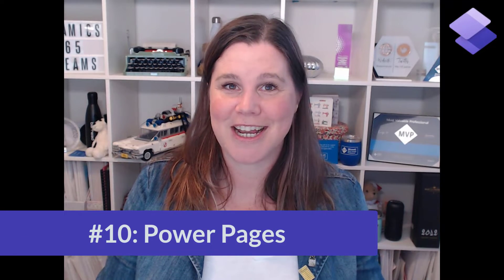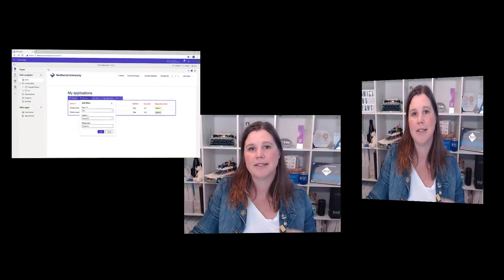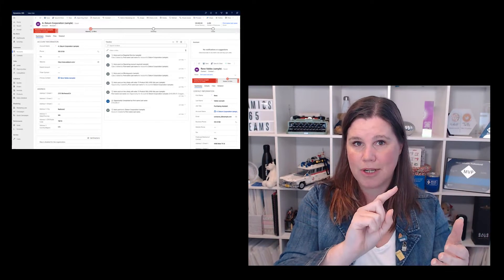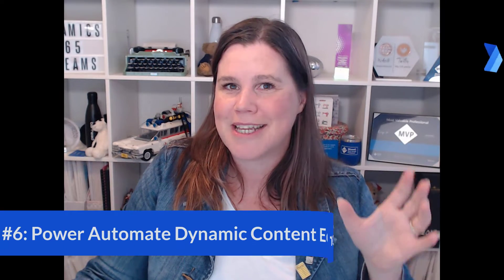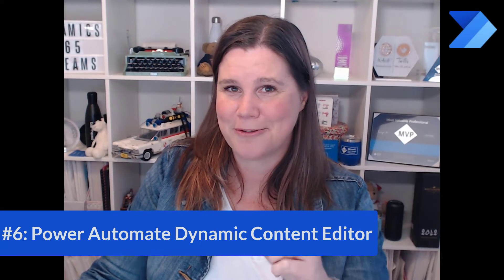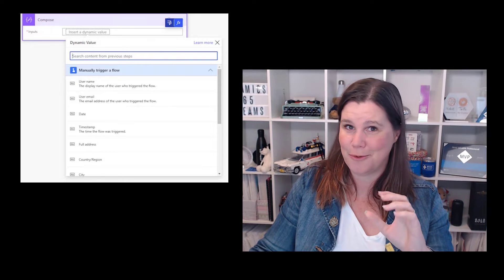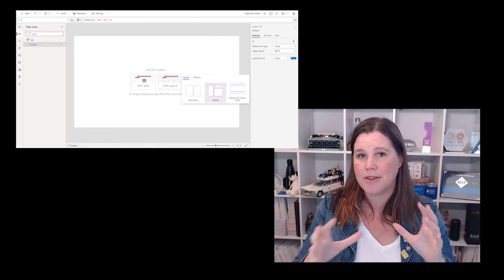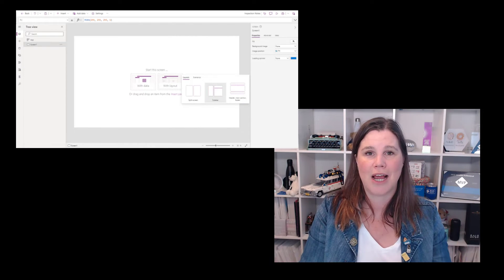Power Platform Wave 2 2022 Release - Top 10 Features in (under) 10 Minutes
In this video I take you through my pick of the Top 10 Features from the Wave 2 2022 release for Power Platform.

***Screenshots are only what is available at release, many of them are poor or blurry quality, sorry!***

Timestamps and chapters below. All information is correct at the time of recording (July 12 2022) but please check these links for future updates.

0:00 - Power Platform Wave 2 2022 Release
0:15 - Power Pages
1:21 - Form Components
2:15 - Grid Control Enhancements
2:48 - Adaptive cards in PVA
3:25 - Power Automate Dynamic Content Editor
4:10 - Power Automate Sequential Approvals
4:39 - Power Fx everywhere
5:55 - Fully responsive custom pages
6:30 – Virtual tables between Dataverse instances
7:09 - Connect to external data from Dataverse
7:30 - Wave 2 2022 Model Driven Power Apps and Dynamics 365